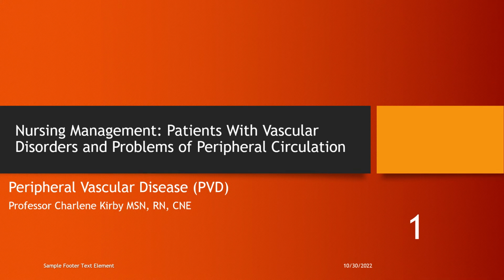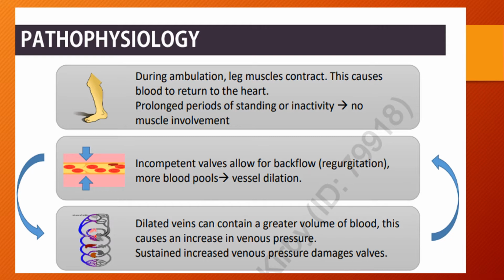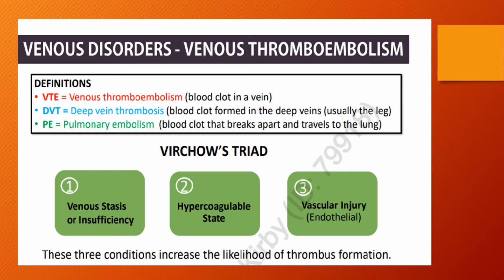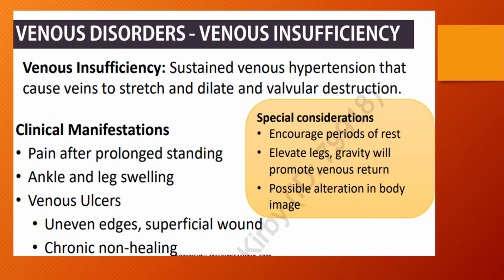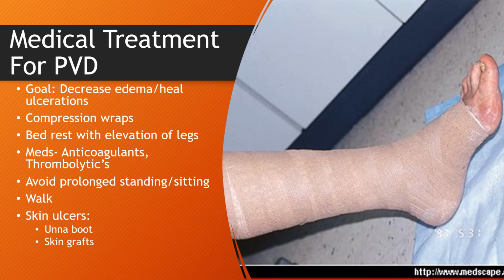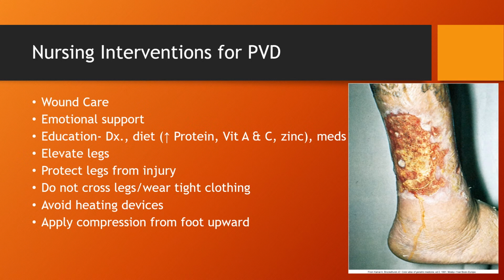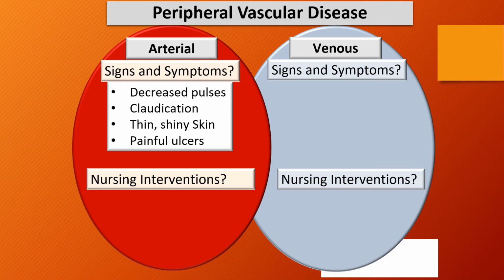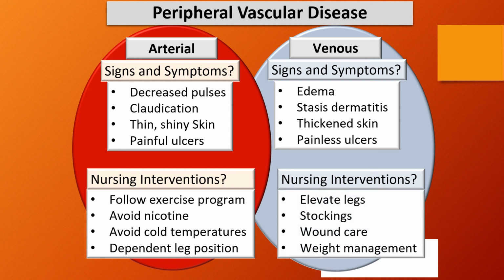Peripheral Venous Disorder (PVD)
PVD
Peripheral Vascular Disease
Peripheral Venous Disorder
Venous Ulcer
Arterial Ulcers